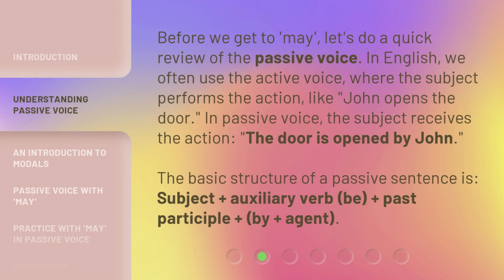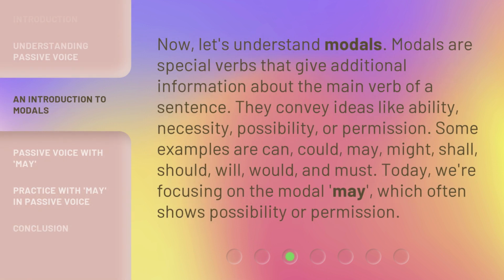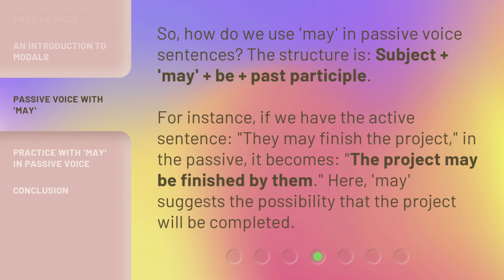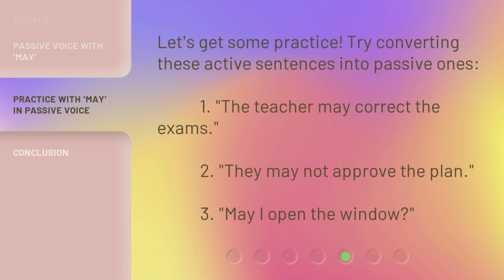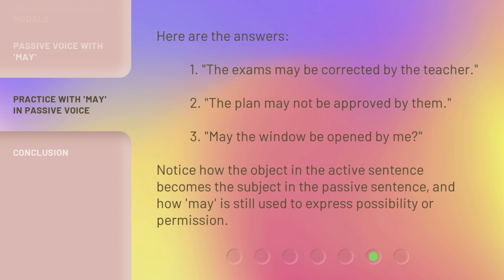Mastering the Use of 'May' in Passive Voice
Mastering Passive Voice: Using 'May' with Ease • Learn how to use the modal verb 'may' in passive voice sentences with ease! This video covers the basics of passive voice and modals before diving into the structure of 'may' in passive voice. Get ready to practice and master this grammar rule!

00:00 • Introduction - Mastering the Use of 'May' in Passive Voice
00:37 • Understanding Passive Voice
01:11 • An Introduction to Modals
01:46 • Passive Voice with 'May'
02:17 • Practice with 'May' in Passive Voice